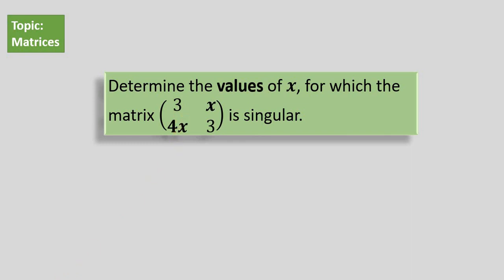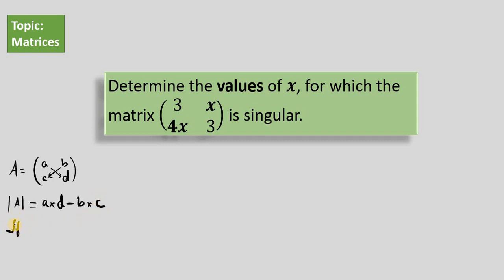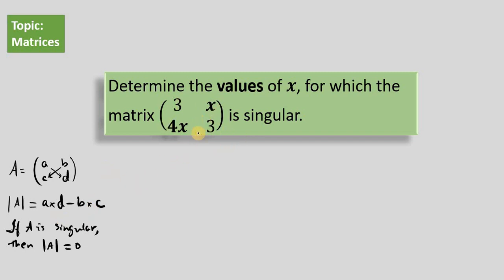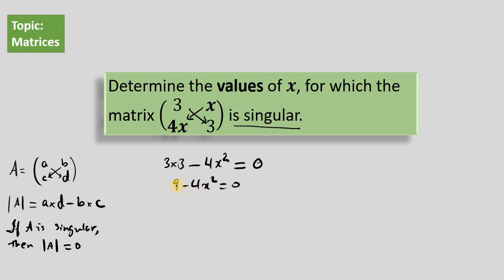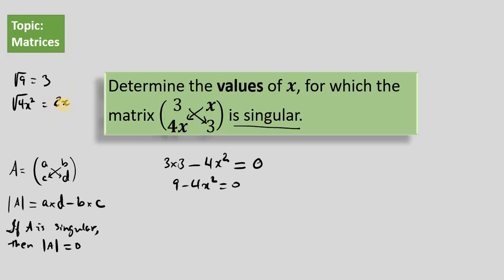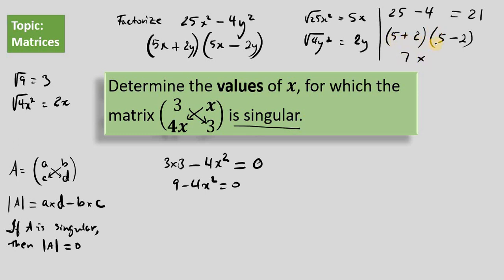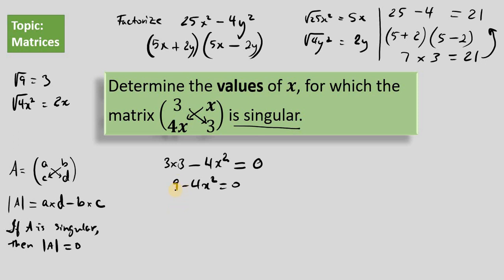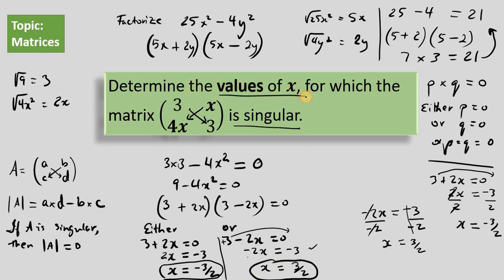Singular Matrix Question 2 | Determine the VALUES of x, that make the matrix singular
This video covers the concepts of:
1. Determinant of a 2 by 2 square matrix.
2. Determinant of a singular matrix
3. Factorizing as the difference of two squares
4. Applying the principle of factorizing as the difference of two squares to solve for the values of x in a two by two square matrix.

Note: The determinant of a matrix = 0 for singular matrices.  So if you are to find the value of x  of a  2 by 2 matrix, you write an expression for its determinant, then set the expression (the determinant) = 0 and solve for the unknown.